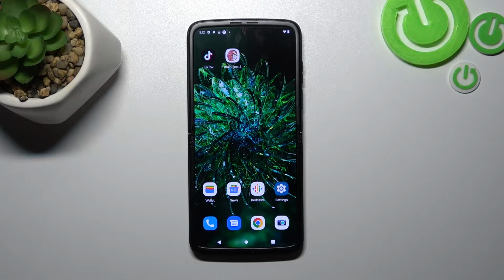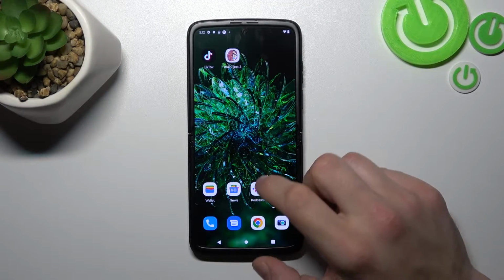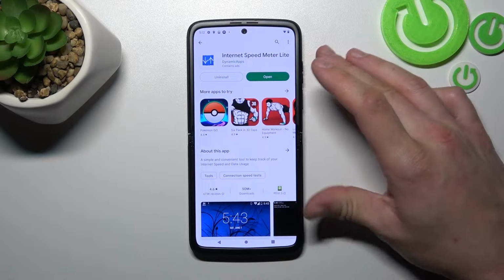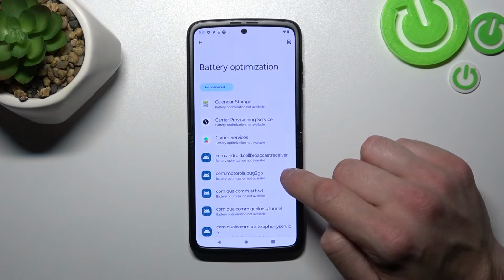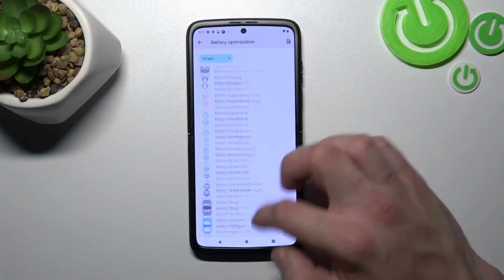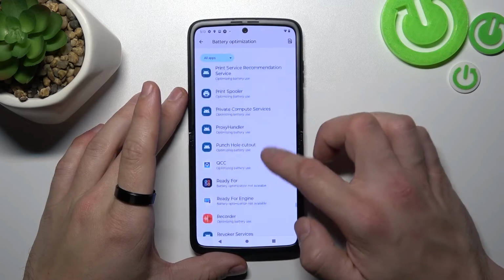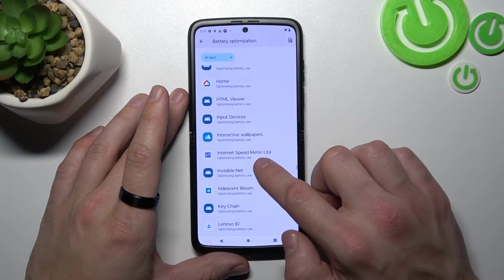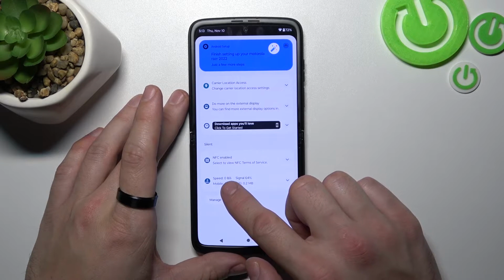Motorola Razr 2022 - How To Add Internet Speed Indicator To Status Bar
If you want to see internet speed on MOTOROLA RAZR 2022, we made this guide to help you, watch our video and add internet speed indicator for MOTOROLA RAZR 2022, in no time! Thanks and cheers!

How to add internet speed indicator to MOTOROLA Razr 2022 ?
Can i see download speed on MOTOROLA Razr 2022 ?
How to enable internet speed mark to MOTOROLA Razr 2022 ?
How to see download speed indicator on MOTOROLA Razr 2022 ?